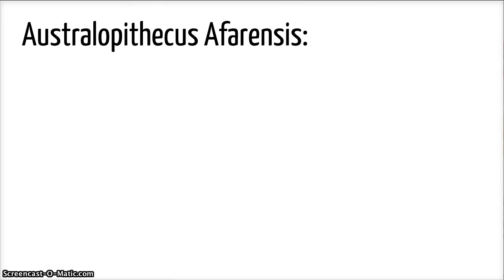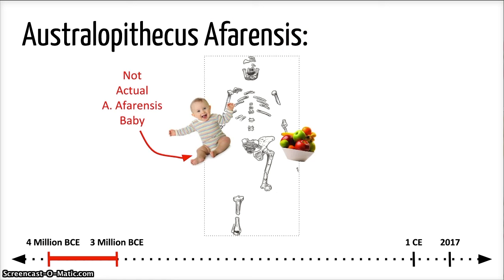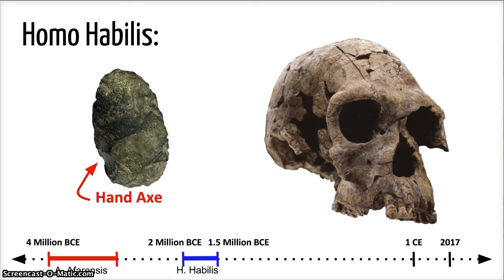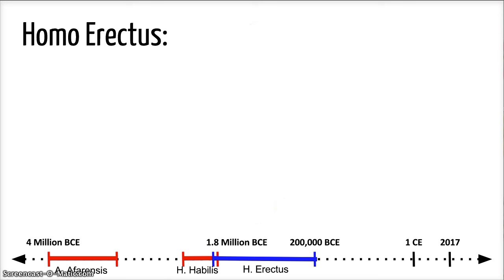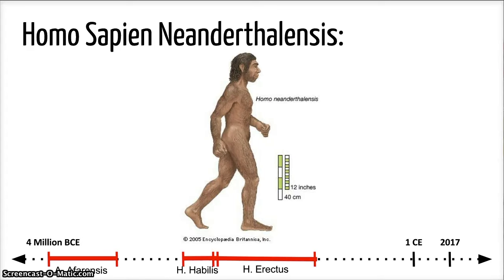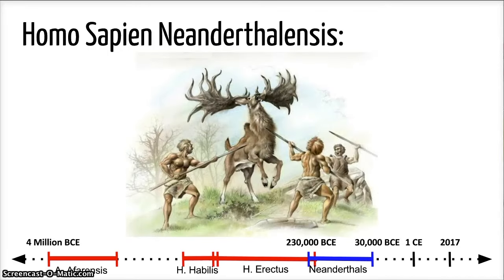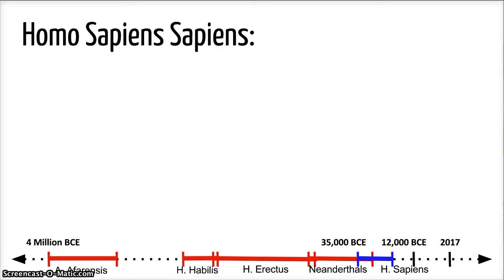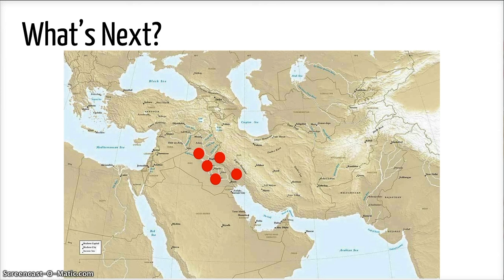Early Humans...in five minutes or less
This is a brief overview of five early hominids: Australopithecus Afarensis, Homo Habilis, Homo Erectus, Homo Neanderthalensis, and Homo Sapiens. We examine their capabilities that enabled them to live longer than the hominids that came before them.

References:
- N.a. "biped - Google Search." Google.com, Accessed 3 Oct. 2017.
- Frey, Wendy, John Bergez, and Amy Joseph. History Alive!: The Ancient World / [author, Wendy Frey ; Contributing Authors, John Bergez, Amy Joseph]. Palo Alto, Calif: Teachers' Curriculum Institute, 2004. Print.